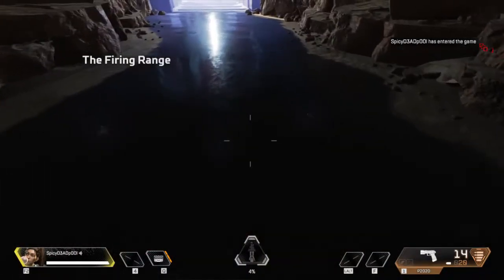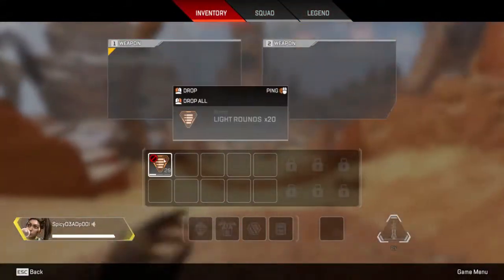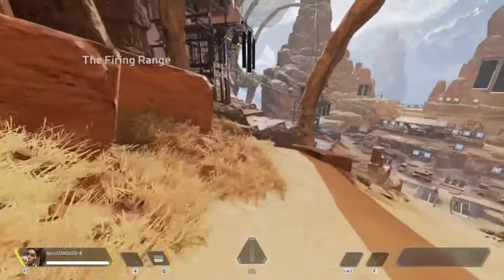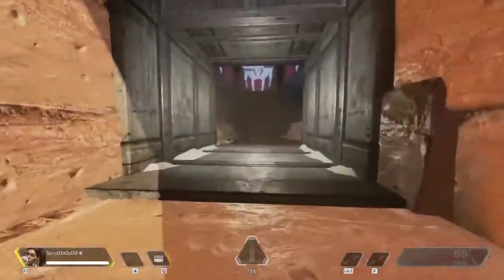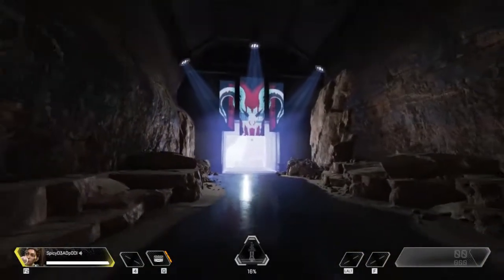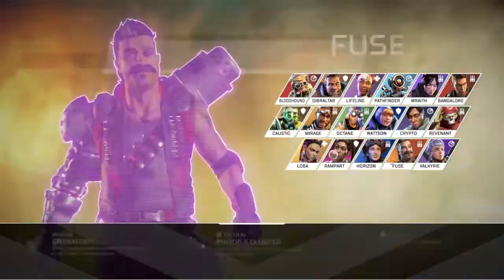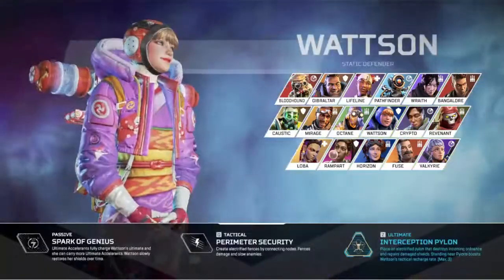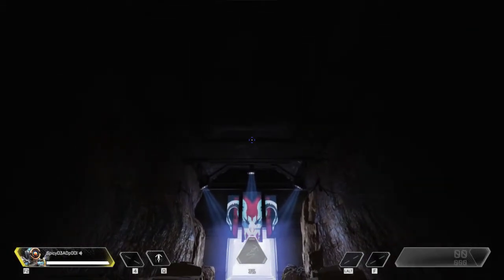Apex Legends, Activate target dummies easter egg